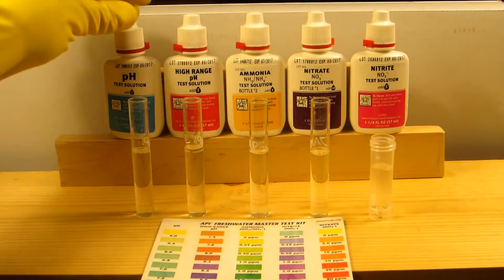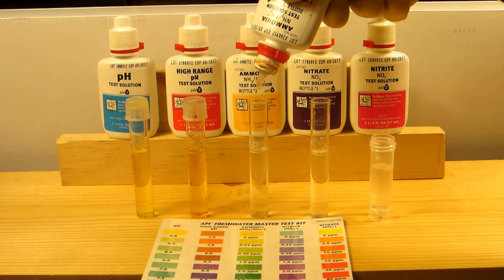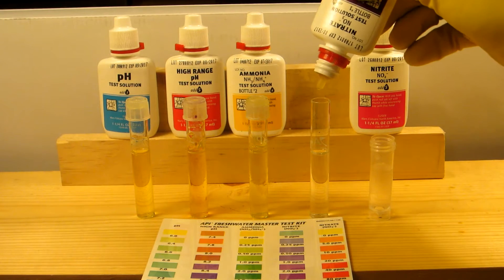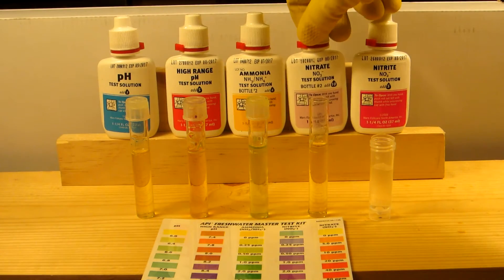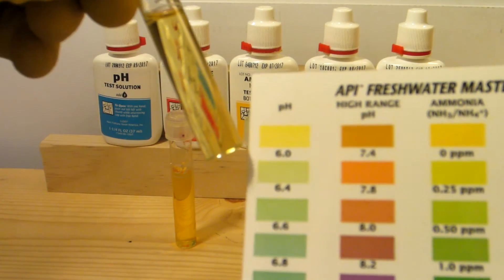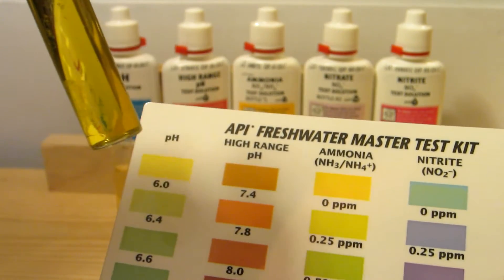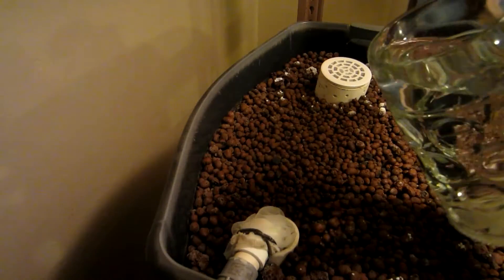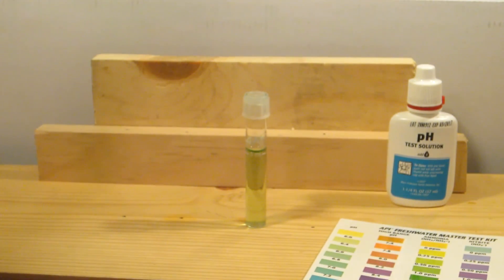Indoor Aquaponics with 20 Gallon Tank Part 9 - PH Testing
Now that fish have been in the tank for over 1 week I will go through a full PH test of the system.  I will also be going over how to raise the PH of the system using liquid pot ash.